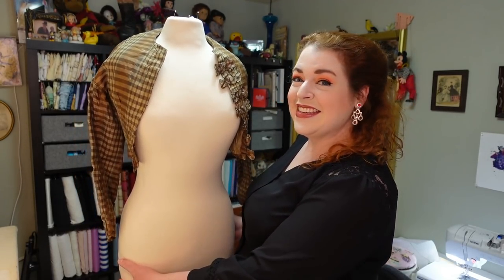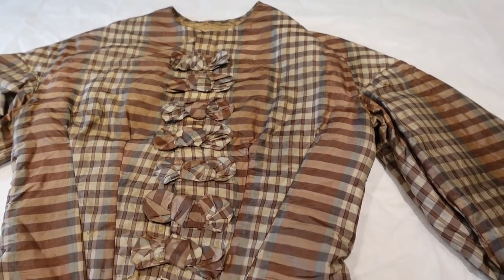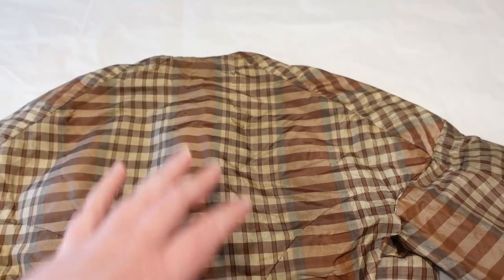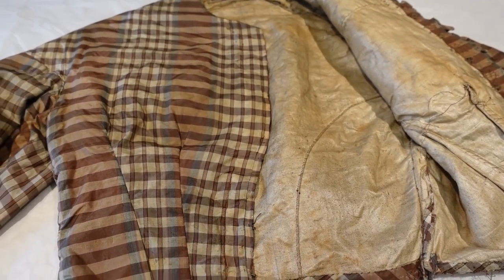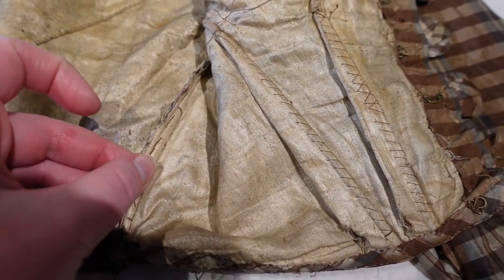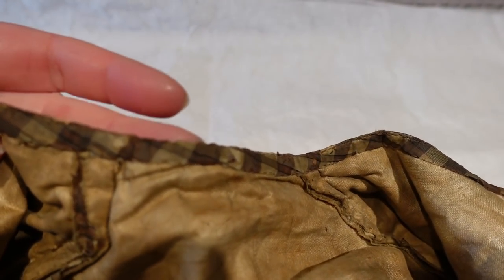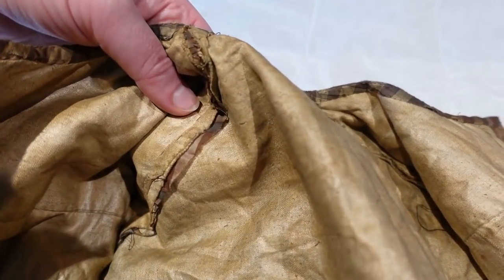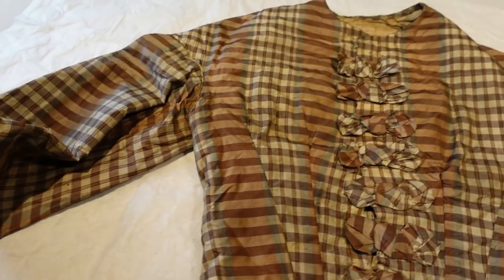Examining a 160-Year-Old Antique Victorian Bodice // What a Teenager Wore in the 1860's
Let's take a look at one of the oldest pieces in my antique clothing collection!

This lovely 160-year-old bodice would have been worn by a teenager or young woman in the 1860's. It is the most darling little thing, made of plaid silk and decorated with bows, and is highly padded in the bust. Let's take a close look and see how it was made!

Apparently this bodice seeped into my subconscious. Doesn't it kind of look like my new plaid 1830's dress?